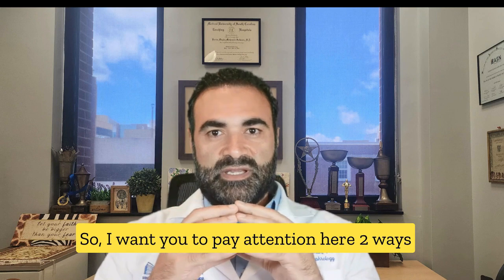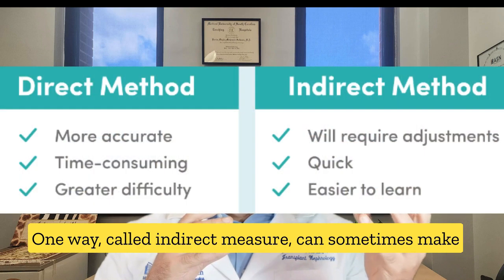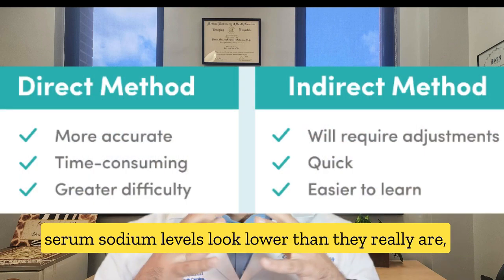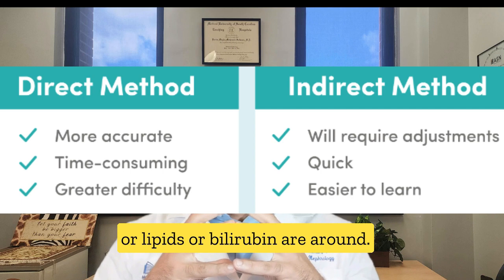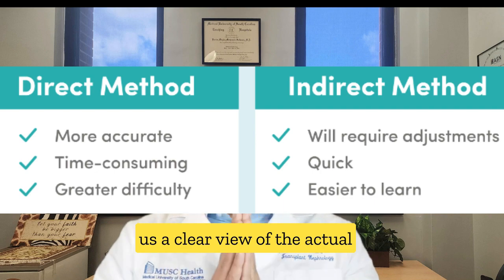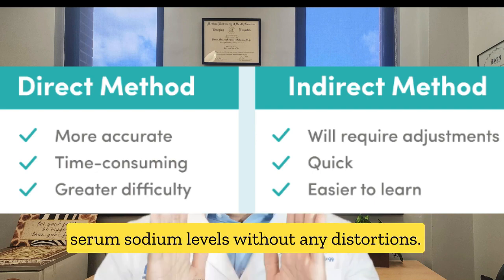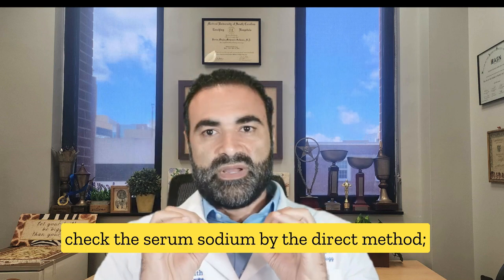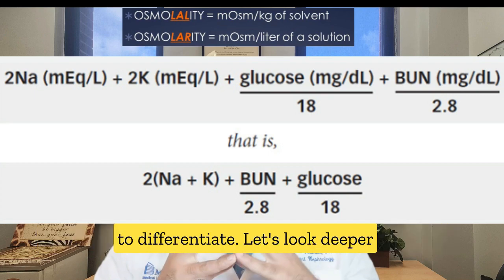The Dark Side of Hyponatremia You Don't Want to Miss! Part-1